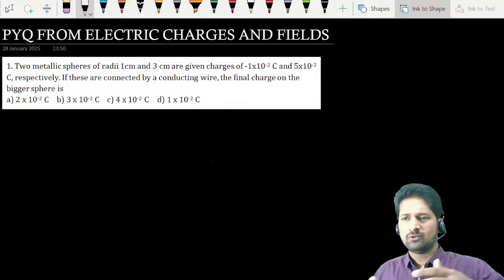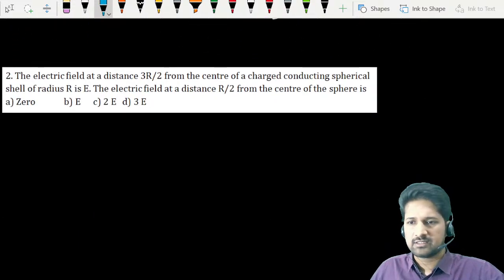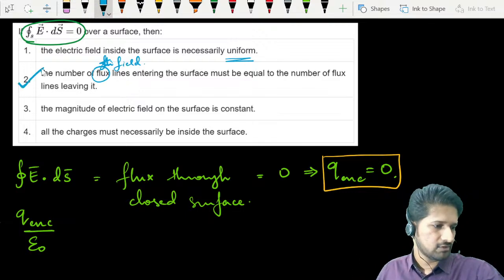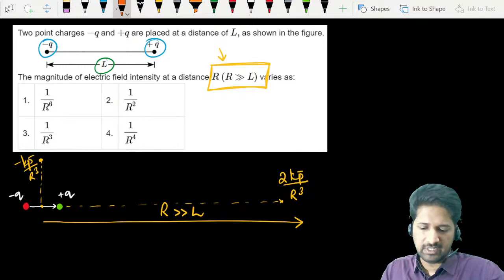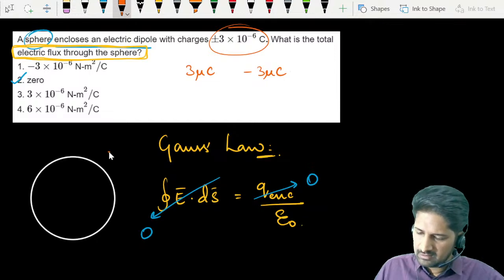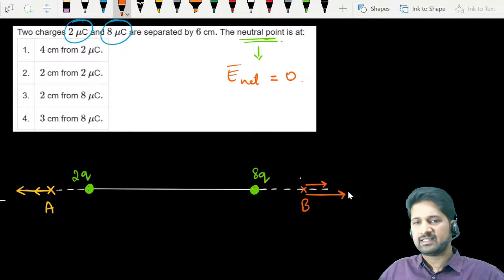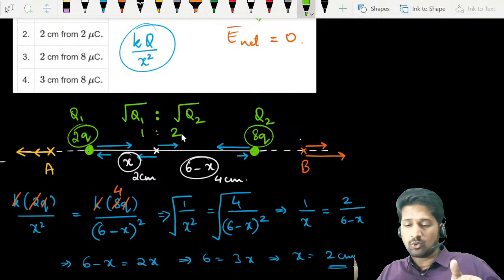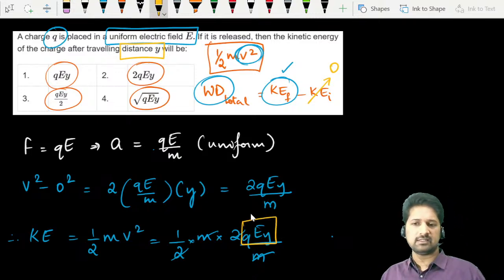Physics Crash Course For AIIMS Nursing/ Paramedical 2025 II Class-12th Chapter-1 PYQ Session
Link to buy OSWAAL NEET Books

This video is dedicated to the AIIMS Nursing/Paramedical 2025 batch. As you embark on this exciting journey, we wish you all the best for your academic and professional endeavors.